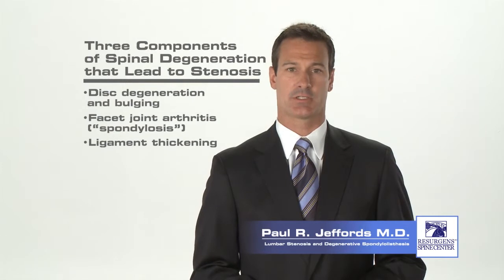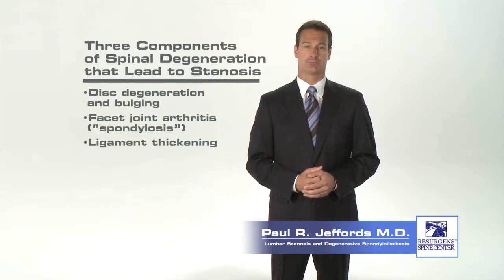Lumbar Spinal Stenosis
Dr. Paul Jeffords is a board-certified and fellowship-trained minimally invasive spine surgeon in Atlanta, GA at Resurgens Orthopaedics—Georgia's largest orthopaedic practice . Dr. Paul Jeffords is an expert in adult spinal disorders who is at the cutting edge of technologies that improves the lives of thousands of patients suffering from back pain, neck pain, herniated discs, stenosis and sciatica.

His surgical expertise is in minimally invasive spine surgery, reconstructive spinal deformity surgery, cervical spine surgery, and artificial disc replacement. He has instructed many other surgeons on disc replacement surgery and minimally invasive techniques and is currently involved in several clinical trials. Dr. Jeffords has authored multiple research publications and book chapters and presented talks at numerous spine meetings.